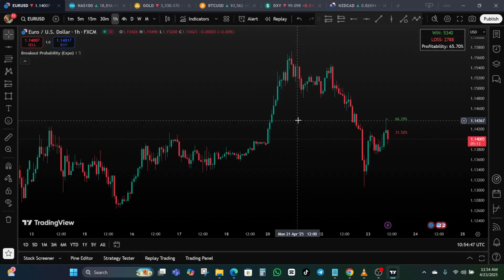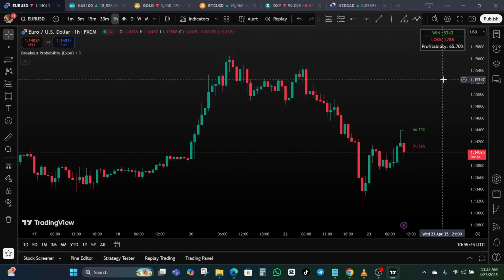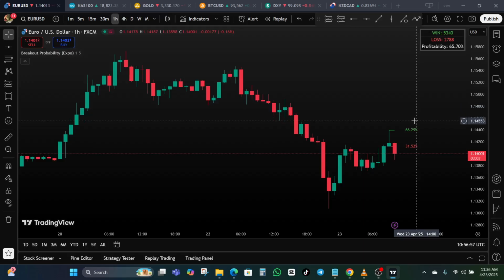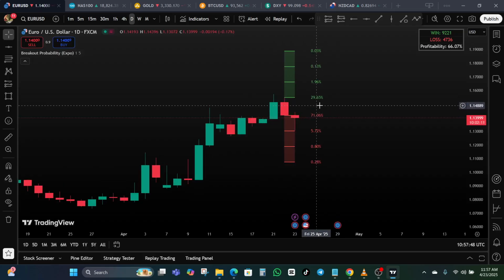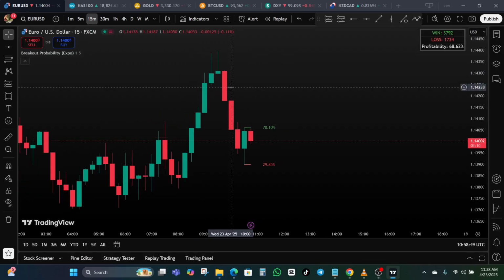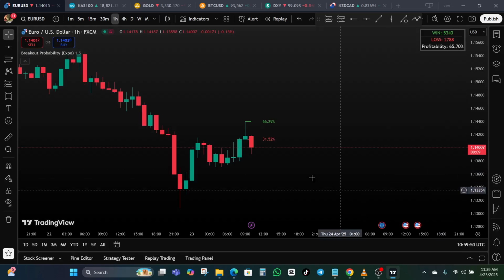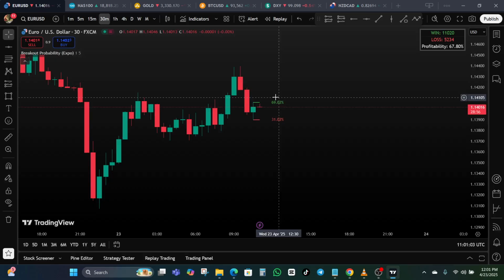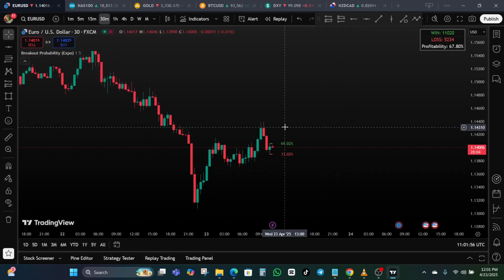How Top Traders Use the Expo Indicator to Catch High-Probability Breakouts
Breakouts don’t have to be a gamble. Learn how to trade with precision using the Breakout Probability (Expo) Indicator Strategy.

In this video, we break down exactly how to use the Breakout Probability (Expo) Indicator to catch strong directional moves. This tool calculates the likelihood of a breakout based on volume, momentum, and volatility conditions — giving you a huge edge in spotting when price is ready to explode out of consolidation.

We’ll walk you through:
- What the Breakout Probability (Expo) Indicator is and how it works
- How to interpret the breakout probability levels
- Identifying high-probability breakout zones
- Combining the Expo Indicator with price action for confirmation
- Chart examples to show real-world application of the strategy

This strategy gives you a calculated, methodical approach to breakout trading. No more guessing. No more fakeouts. Just structure, precision, and smart entries.